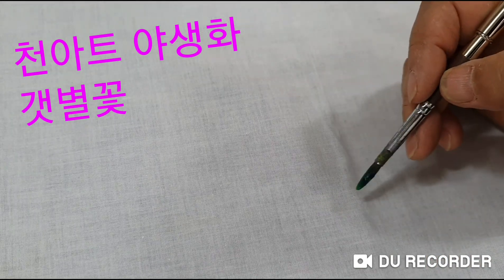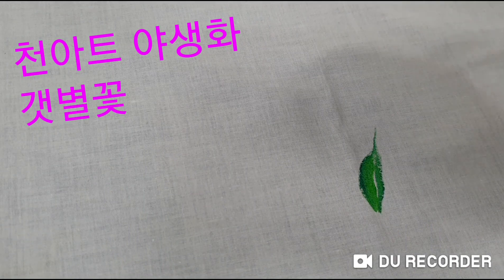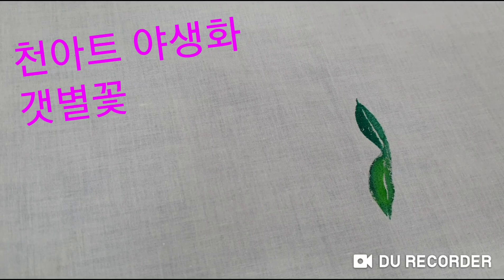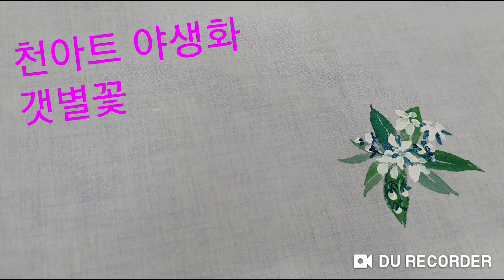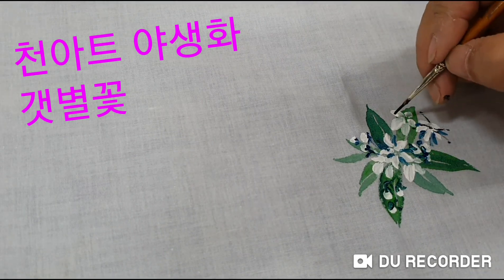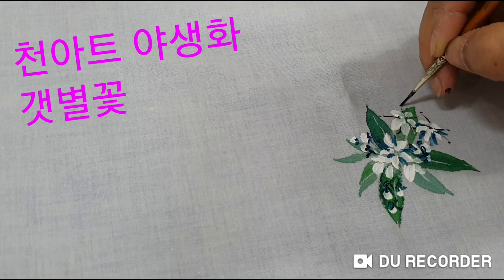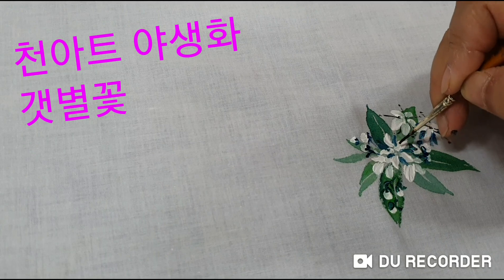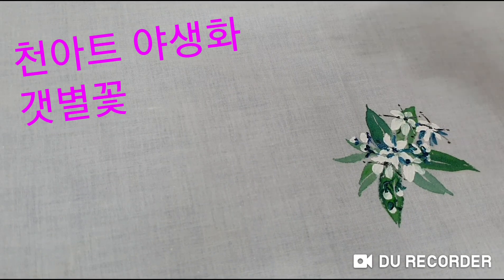갯별꽃, 천아트 야생화 이다겸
작은데 안보이는 꽃 너를 어떻게 하면 이쁘게 할까?